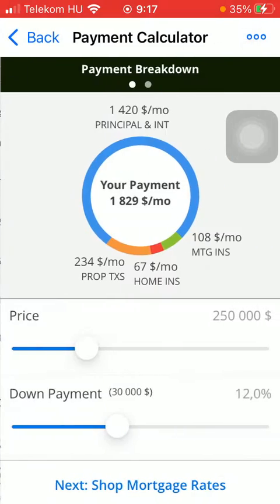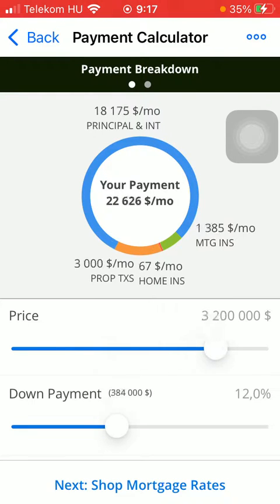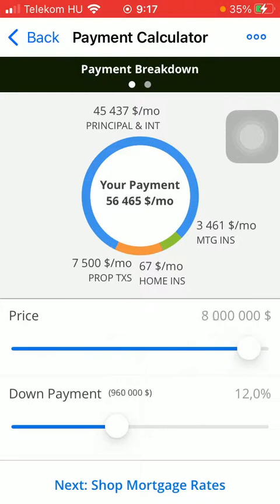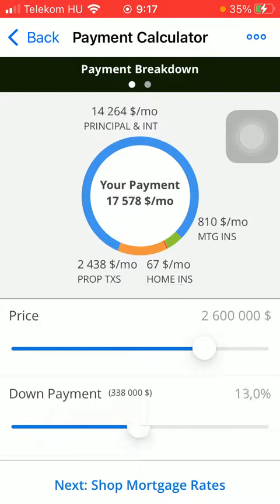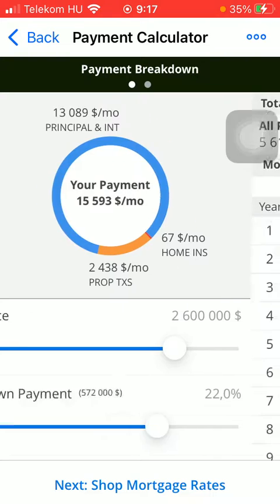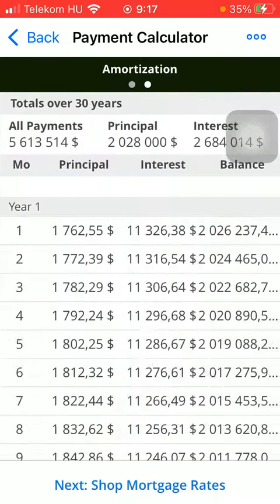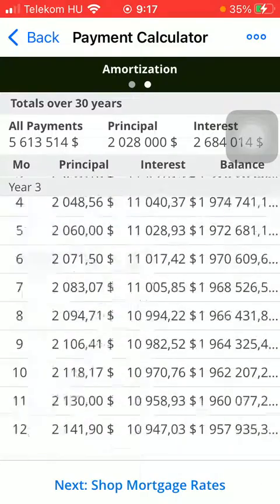Where can you find payment calculator on Zillow?